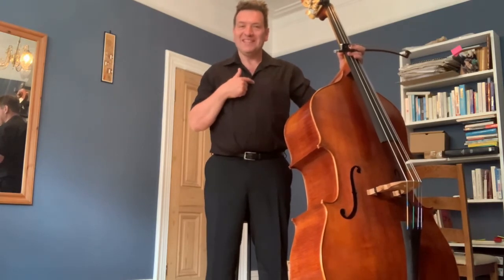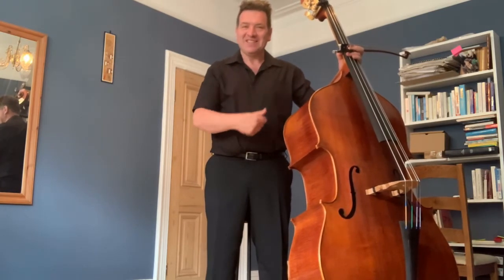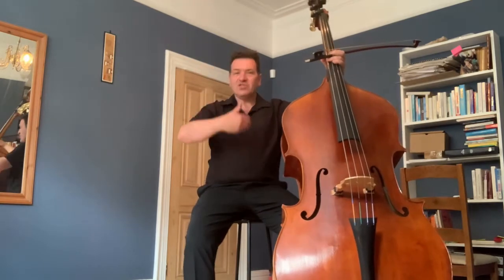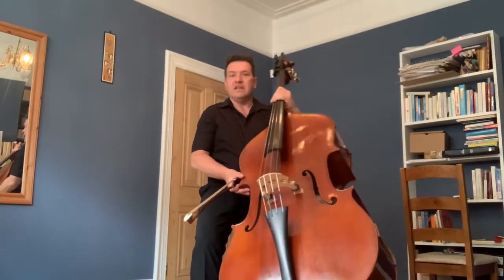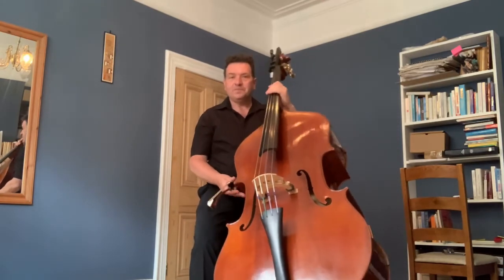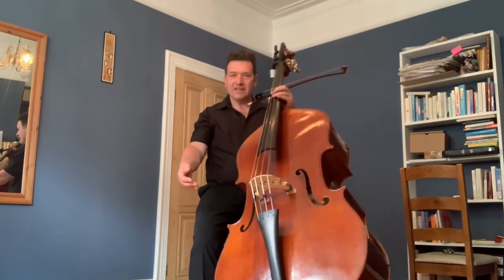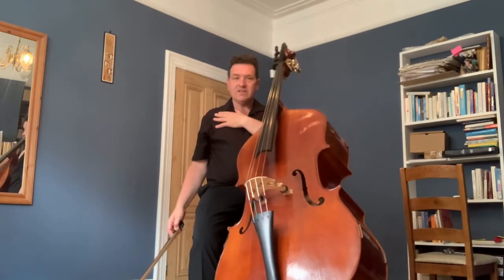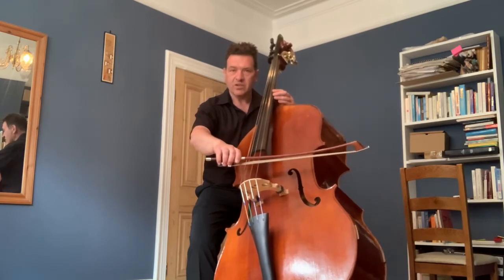Sitting with the double bass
Tony suggests an easy and comfortable way to sit with the bass.￼￼contrabaixo